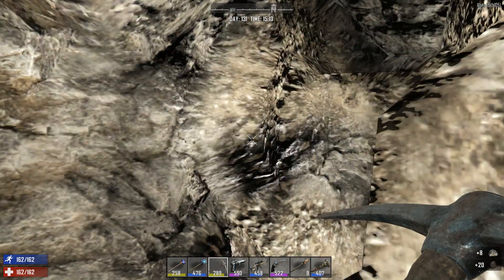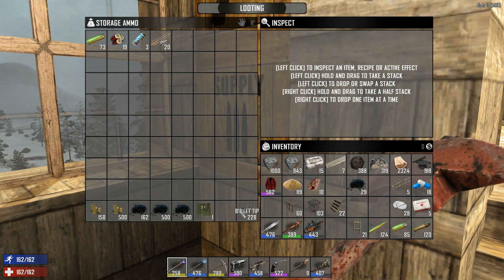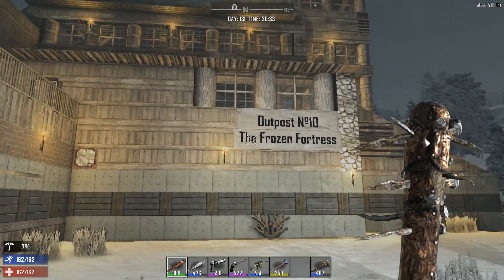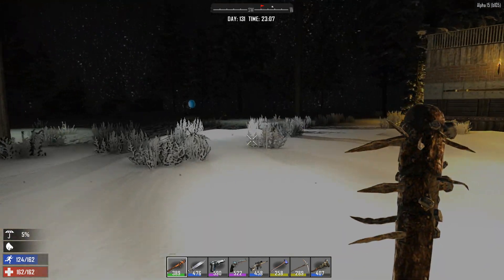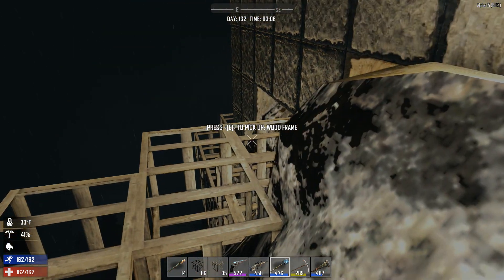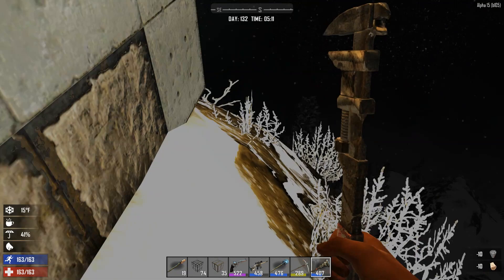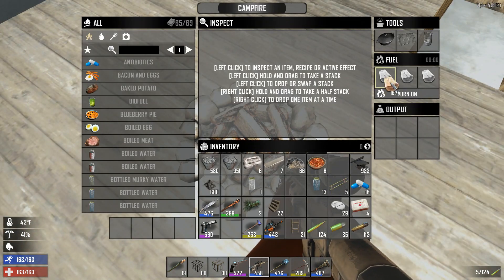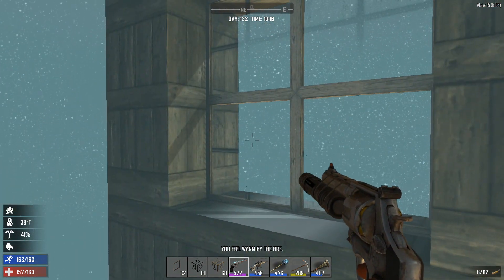7 Days To Die (Alpha 15) - The Frozen Fortress and Crimson Peak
Is now Day 131. Outpost Nº10 is done, and now we have a new construction project.

From 7 Days To Die, by The Fun Pimps Entertainment LLC.